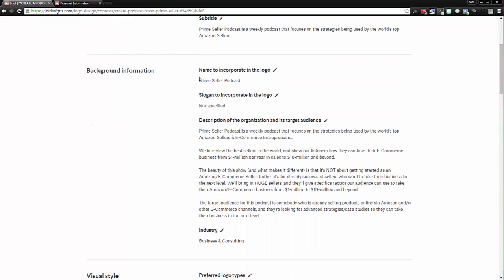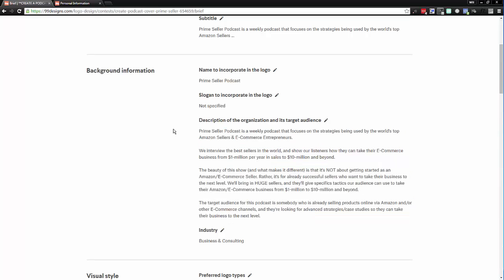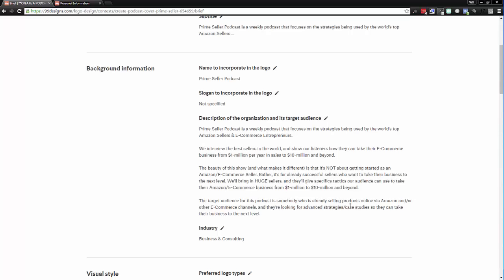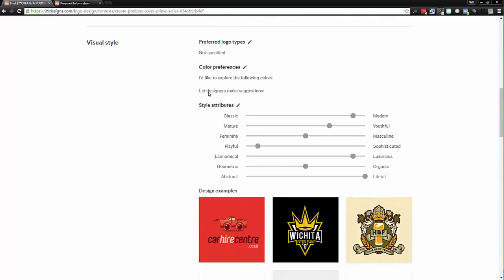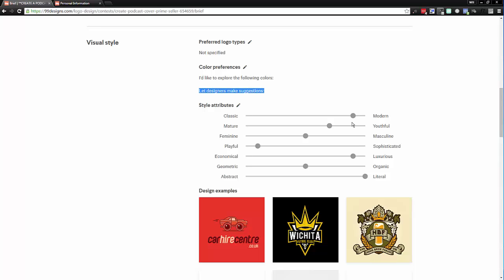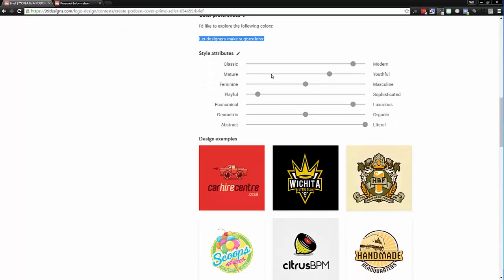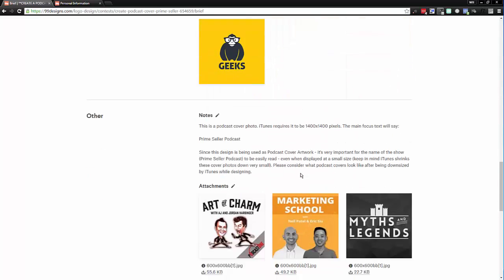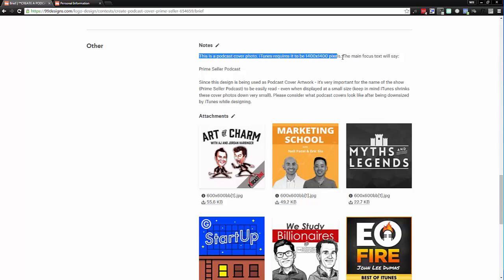How to Get Great Logo Designers w/ 99Designs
This is an extended video example from our detailed guide about getting the best possible logo made for your business.